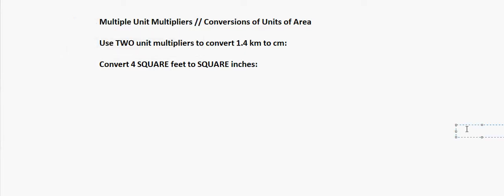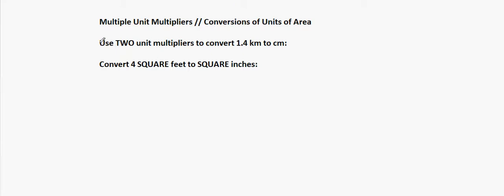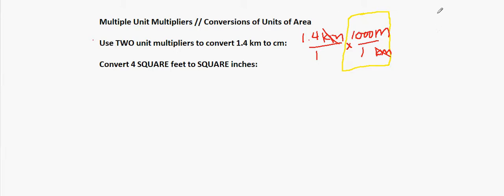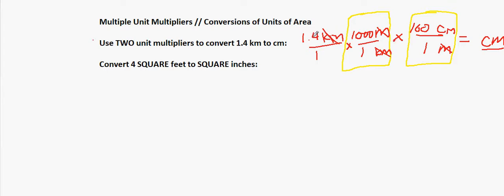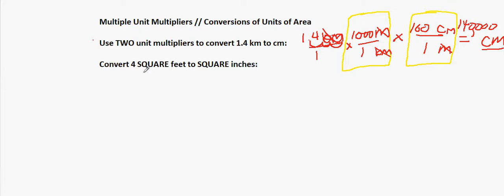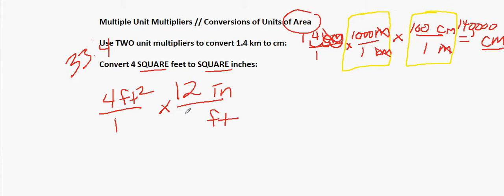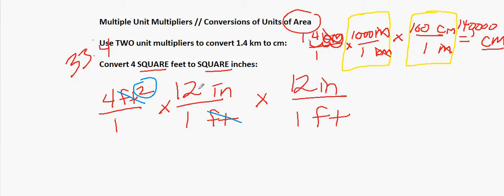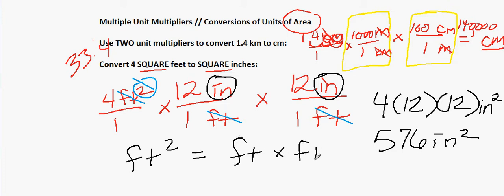Algebra 1/2 - Ls 33 - Multiple Unit Multipliers // Unit Multipliers for Area